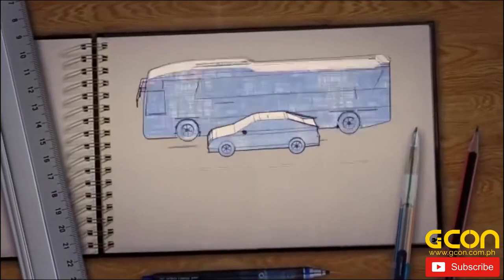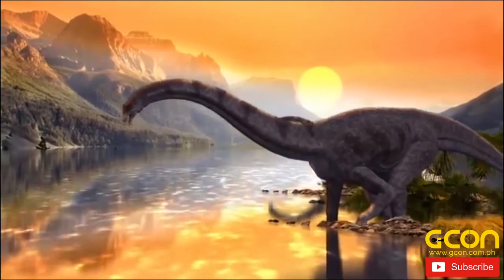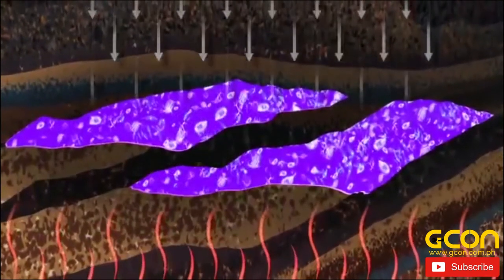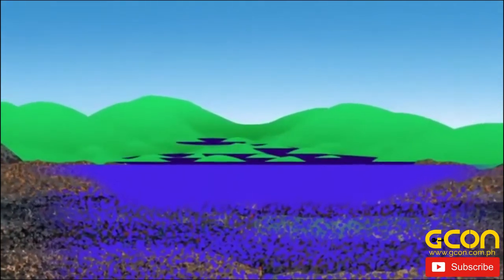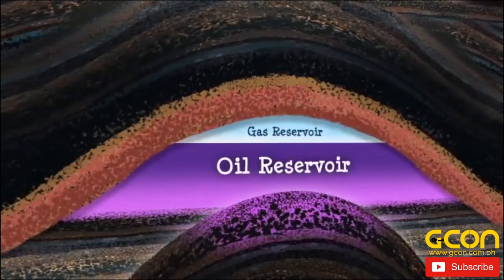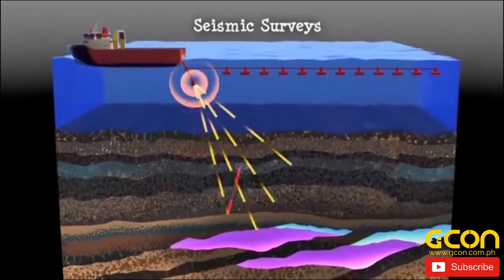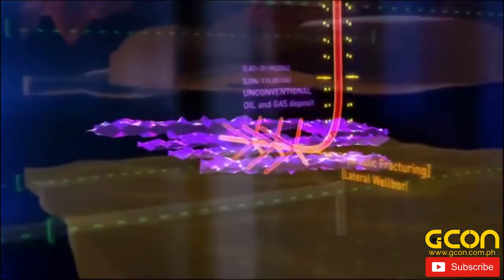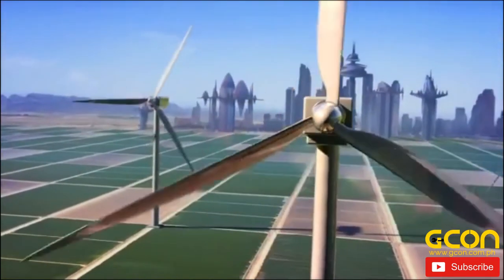How Oil and Gas are formed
Watch how Oil and Gas are formed in 3 minutes.
@WASP Woodside Australian Science Project
@Earth Science Western Australia